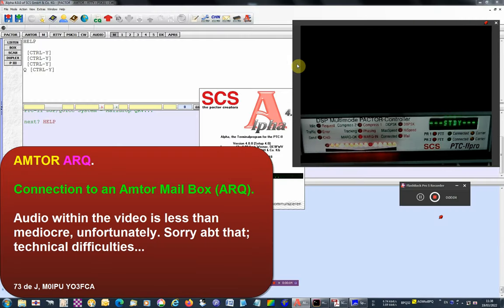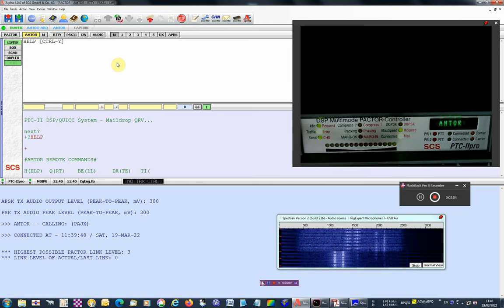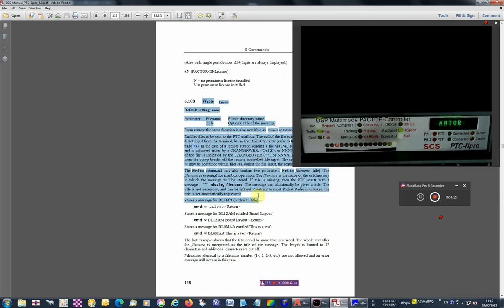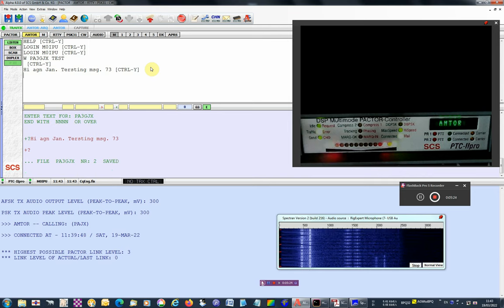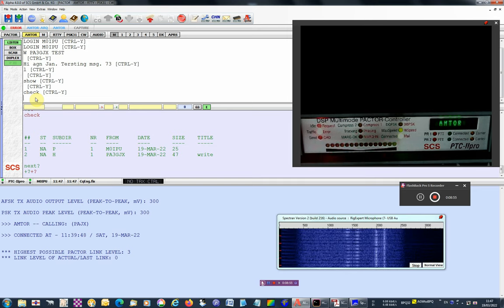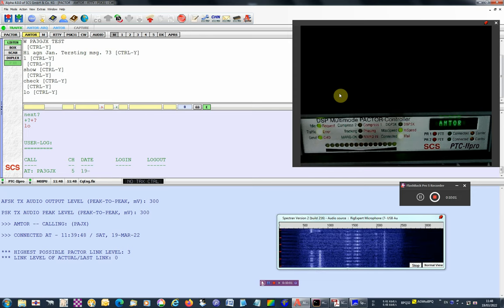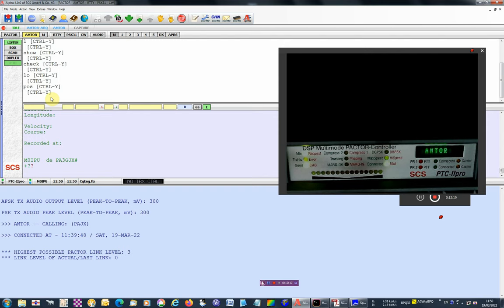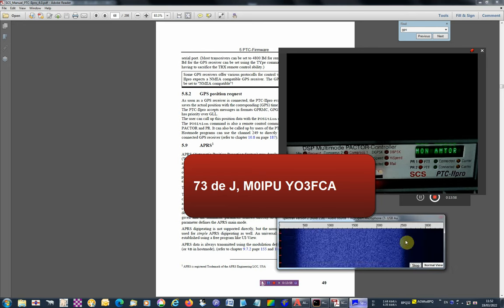Connecting to an Amtor Mail Box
A short video featuring a connection to a remote Amtor mailbox. Eqp used: FT1000MP, SCS PTC-IIpro modem.